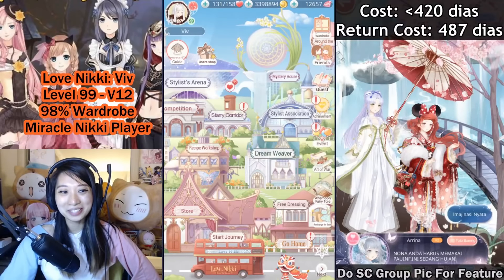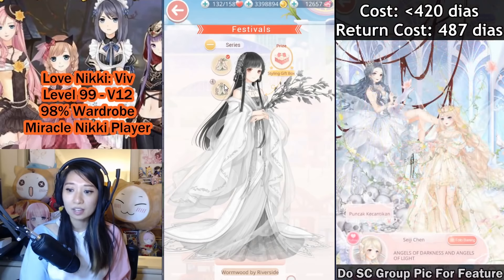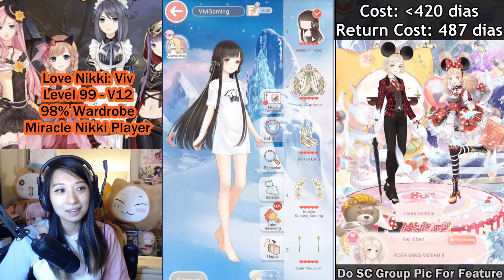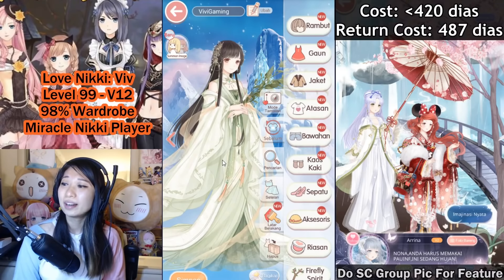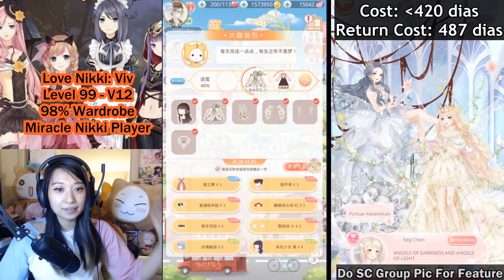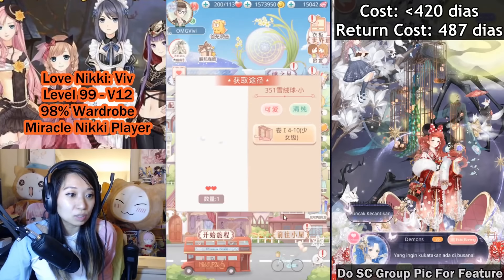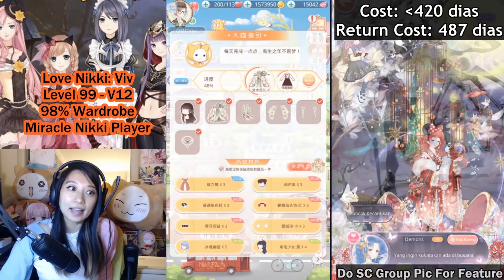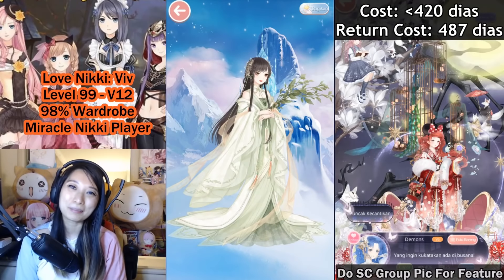Love Nikki NEW CHEAP EVENT Wormwood By Riverside Cost & Showcase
Will you be getting or skipping this suit?

Download [Dress Up! Time Princess] to start your beautiful & magical adventure
Don't forget to use my code "vivi" to redeem $ 100 game packs.
How to redeem with your code: Click “Style Pass” at the upper left corner, then click “Others” and use “vivi” to redeem your special packs.